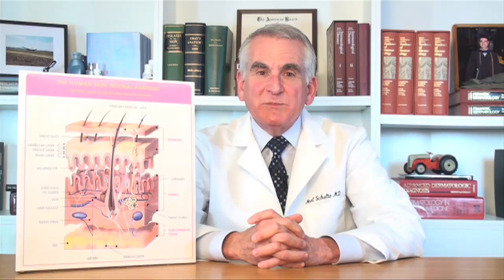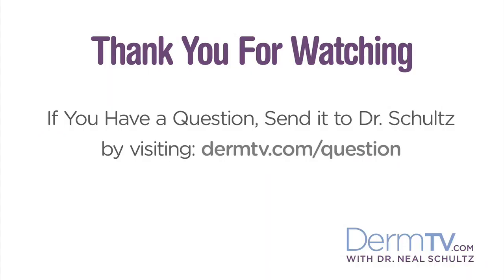DermTV - Chemical Peels [DermTV.com Epi #114]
Chemical peels, also known as facial peels and glycolic peels, are key to any facial rejuvenation regimen. They're also painless and very easy to do. Dr. Schultz describes what chemical peels do and why they're effective.